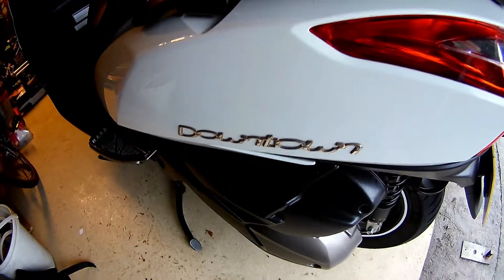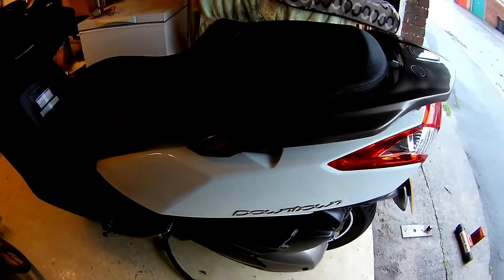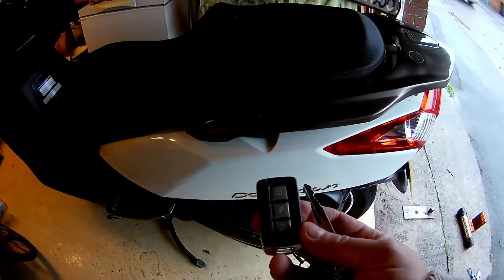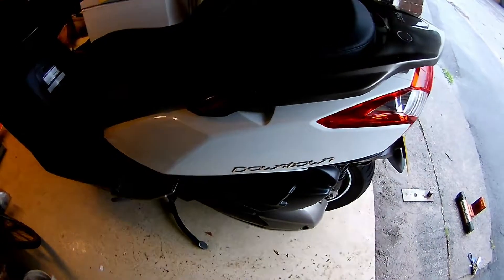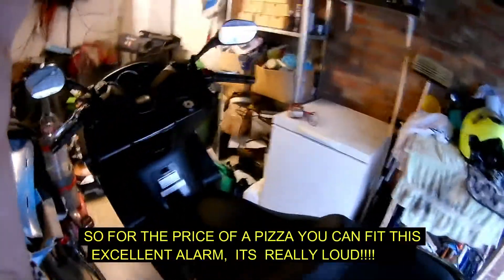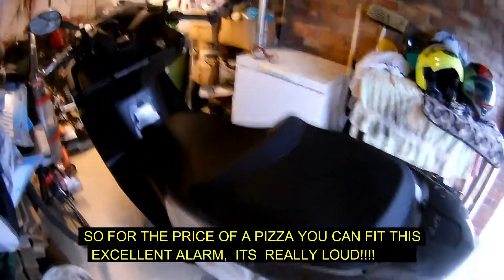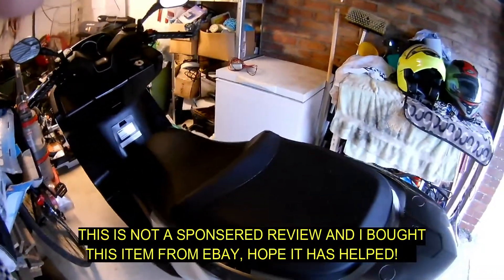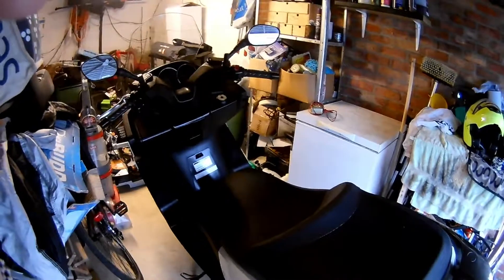CYCLONE ALARM 2 WIRE FIT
Demo of the excellent Hawk Cyclone easy fit scooter/motorcycle alarm just £14.00 from ebay